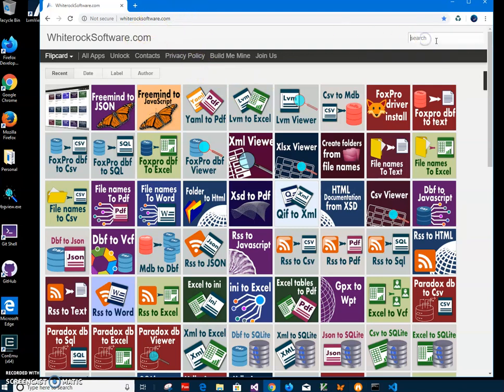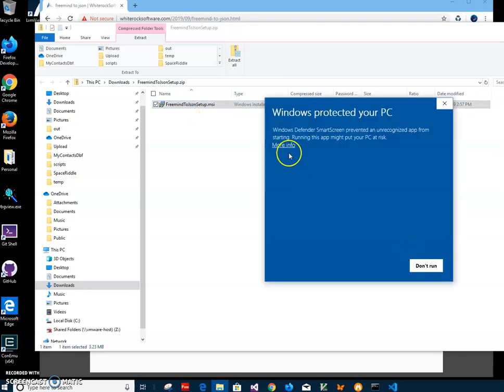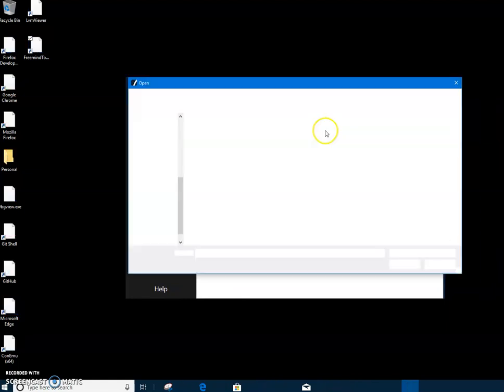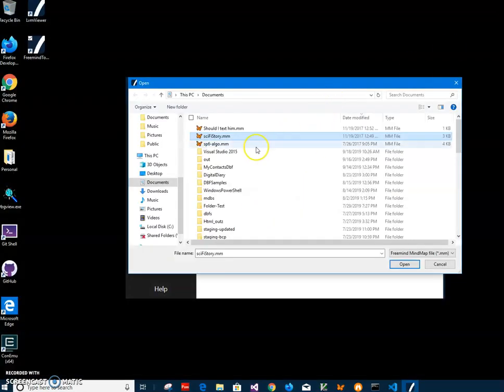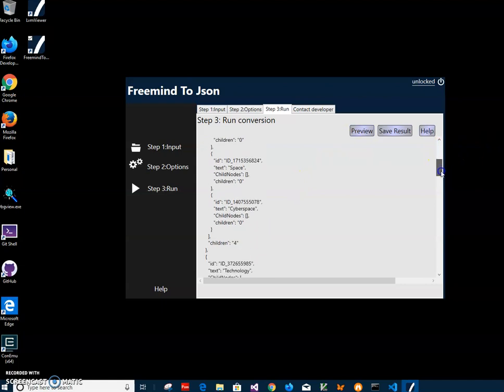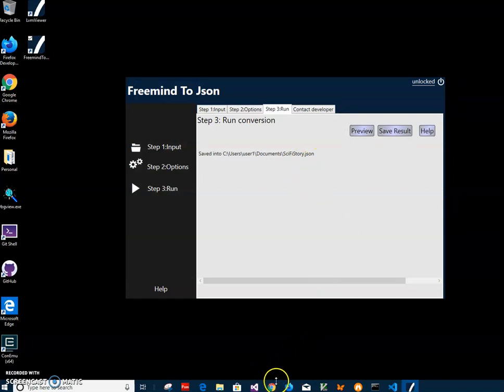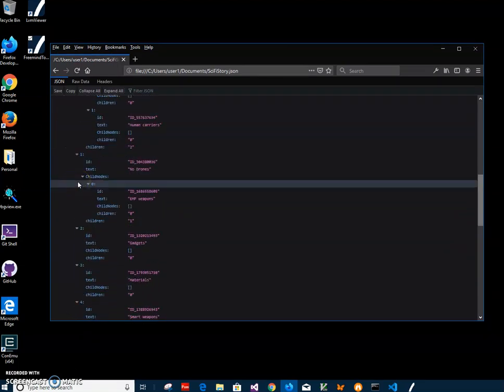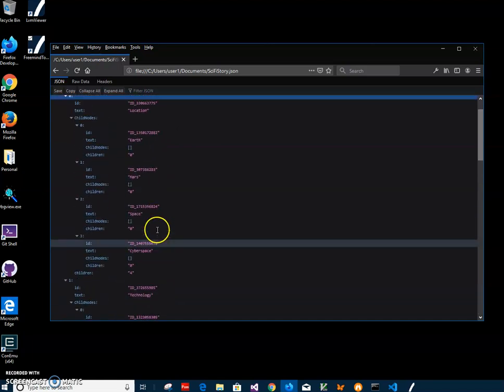Freemind To Json